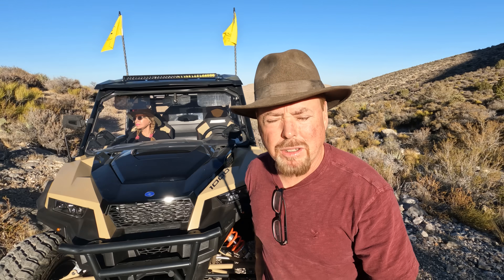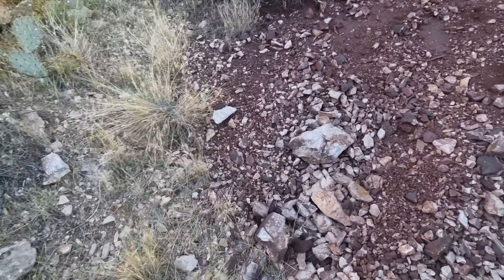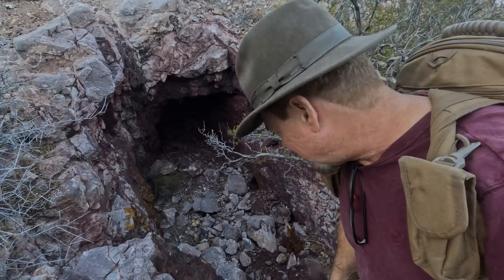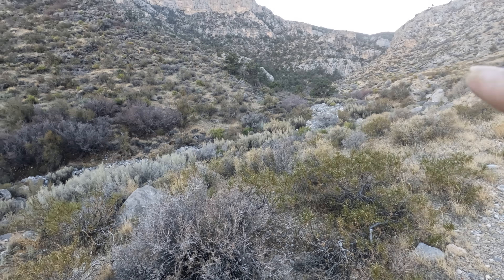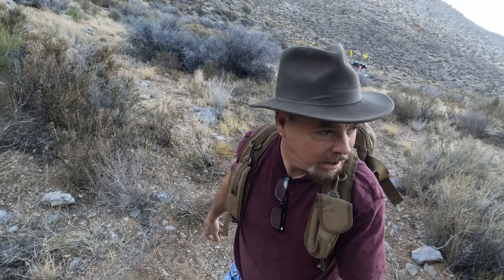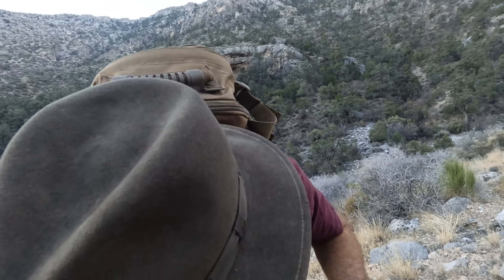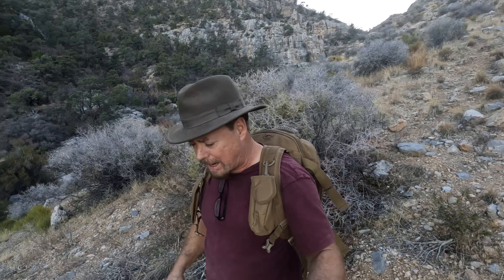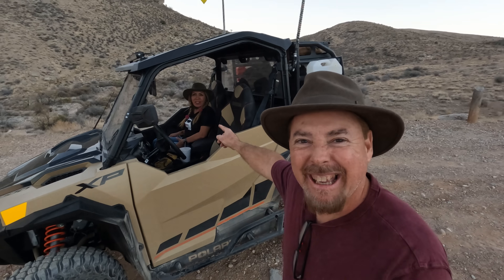🏔️ GEOLOGIST DISCOVERS MASSIVE CAVE FROM AIRPLANE | Gold & Silver Indicators Found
From 30,000 feet, I spotted something incredible - a cave that shouldn't exist in this remote location. As a geologist, I knew this could be significant, but the real adventure began when I tried to reach it.

What I discovered from the air looked promising, but getting there revealed unexpected challenges that changed my entire approach. Sometimes the best discoveries start with the most frustrating obstacles.

Join me as I explore this mysterious cave discovery and share what I learned about these rare geological formations. Every failure teaches us something new about the landscape!
⏰ TIMESTAMPS:
0:00 - Introduction and airplane cave discovery
0:15 - Flying over Southwest Airlines route

1:30 - First glimpse of red mine dumps in the area
2:45 - Finding hematite and silver indicators in limestone
4:20 - Proper sampling techniques for old mine sites
5:15 - Navigating the rugged four-wheel drive road
6:30 - Discovering the mystery road and ore pieces
7:45 - Reaching the massive cave from the airplane
8:30 - Historical context: Paiute, Anasazi & early prospectors
9:00 - GOLD MONSTER 1000 Giveaway Announcement

💎 KEY GEOLOGICAL FINDINGS:
• Hematite deposits with lamination patterns
• Limestone replacement deposits indicating mineral potential

• Bog iron formations and vein material
• 90% probability of gold near granitic intrusions
• Silver indicators in the cave system
🏆 MONTHLY GIVEAWAY: Win a Gold Monster 1000 metal detector + Keene 140S dry washer + 10 bags of rich paydirt + 1oz silver bar! Details at the end of the video.